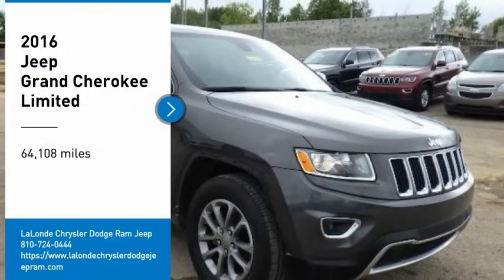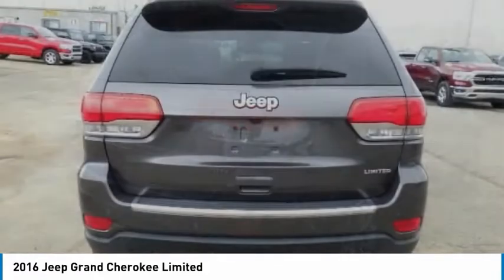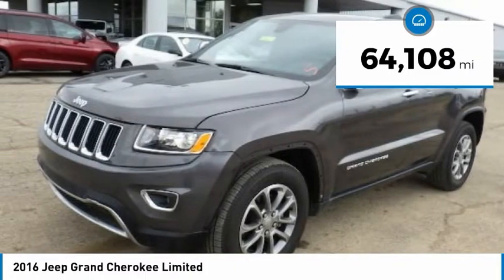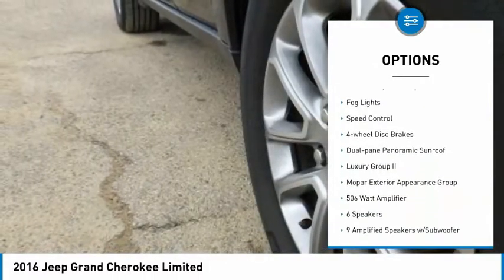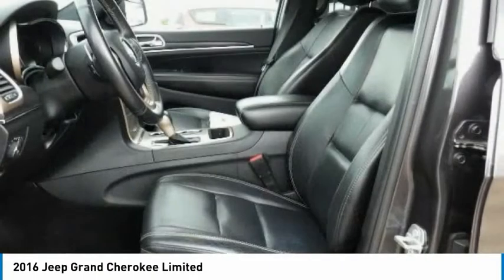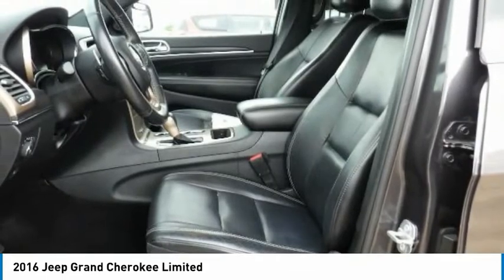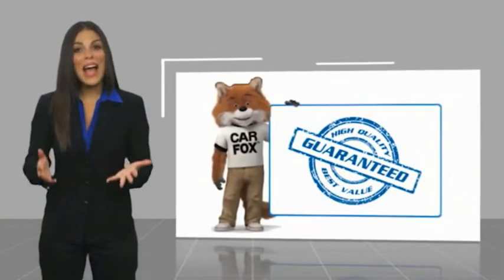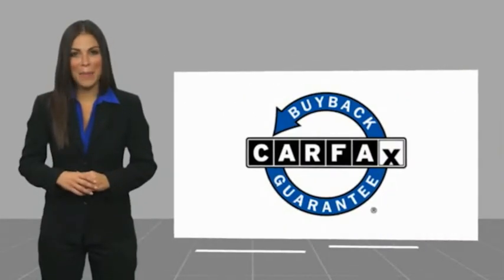2016 Jeep Grand Cherokee P20117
2016 Jeep Grand Cherokee Limited

2093 S Van Dyke Rd